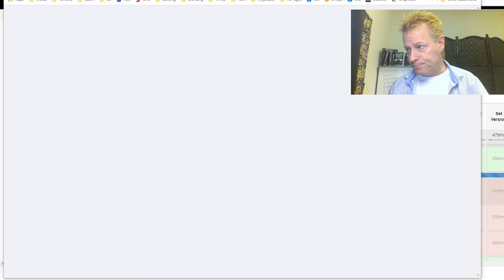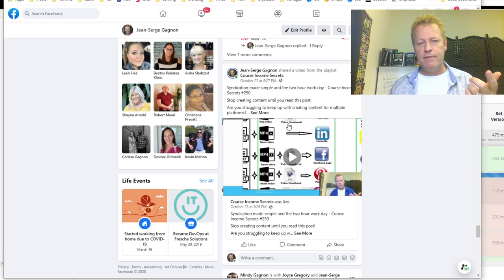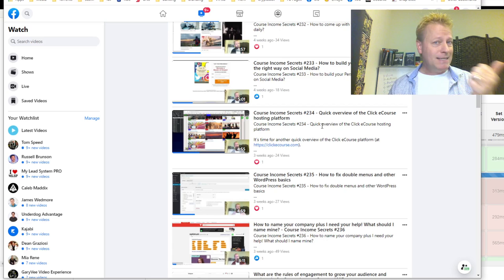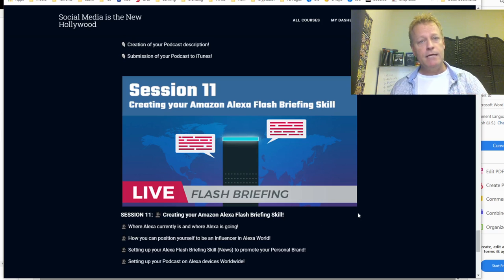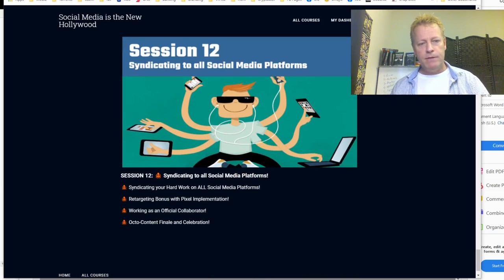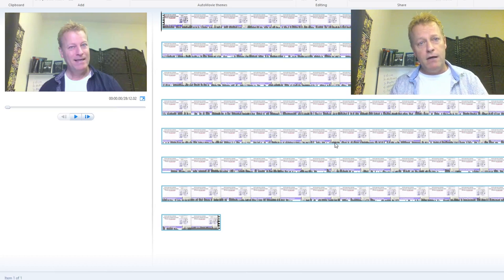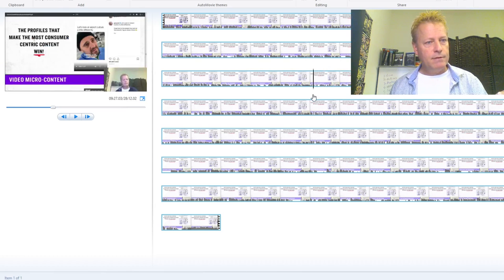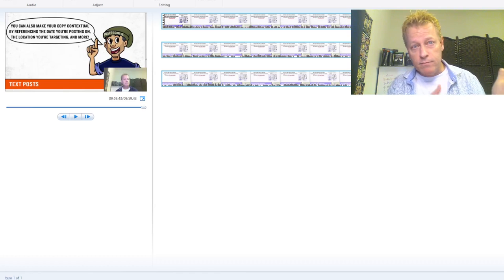Course Income Secrets - #253 What is content syndication and why should you do it?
What is content syndication and why should you do it?

Have you heard that you need to syndicate your content?

Maybe you’ve heard that syndication isn’t the right thing to do with social media posting.

It’s even possible that someone told you that if you syndicate your content, you will loose subscribers.

I don’t know about those people that told you that, but I’ll tell you that you need to syndicate your content and why in the next few paragraphs.

What is syndication?

First, let’s make sure you know what syndication is.

Maybe you know, maybe you don’t or maybe you’re just not 100% sure.

Either way, it’s important I give you my definition.

The pure definition is old and has to do with newspapers.

Syndication is the process of taking content from others and using it for yourself.

Back in the day of newspapers (and still today with blogs), you could go to the “news wire” and look for interesting articles you could share/copy or re-write with your own words.

Papers still do that today.

The...